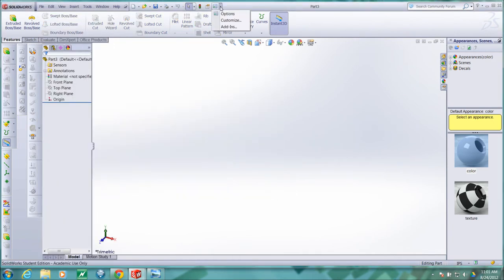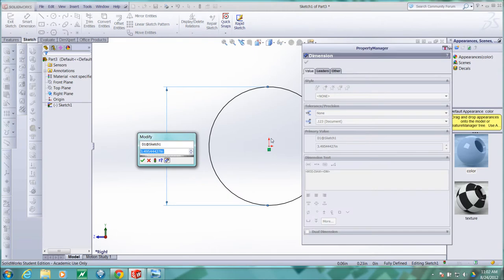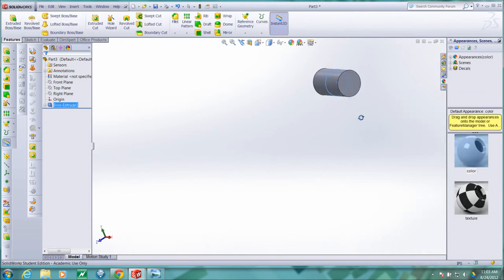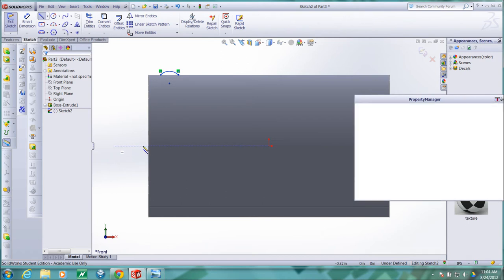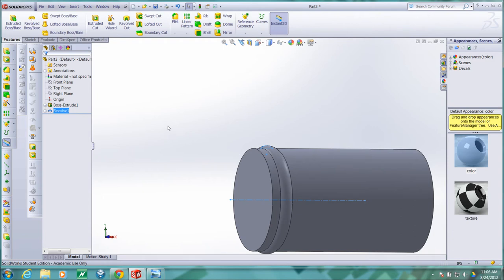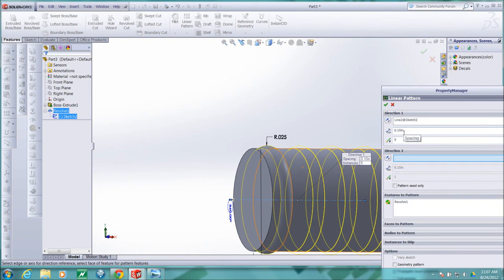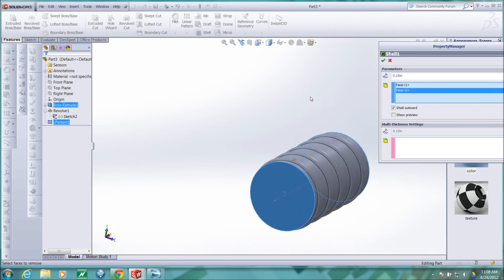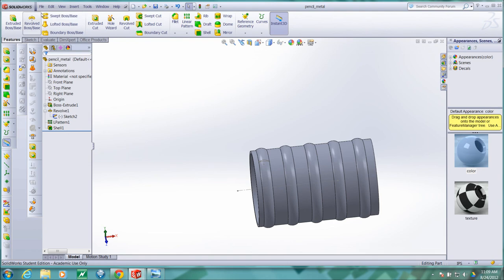SolidWorks 2012 pencil video 3_metal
SolidWorks 2012:  simple pencil assembly for beginners.  Video 3 of 5.  In this video color is added to the pencil